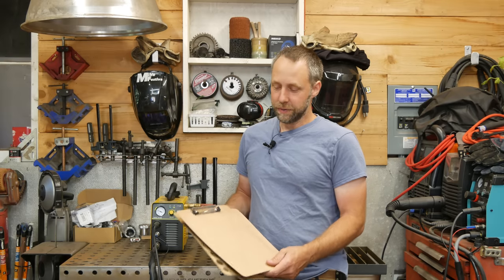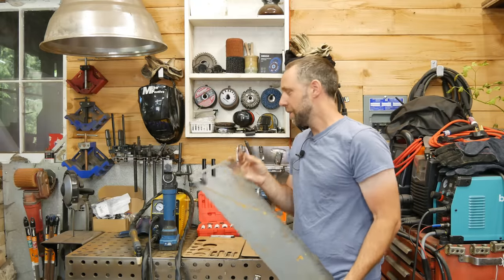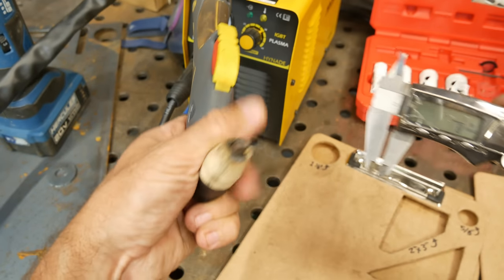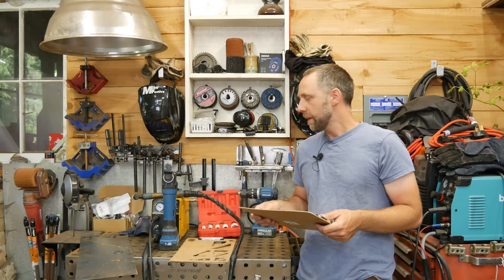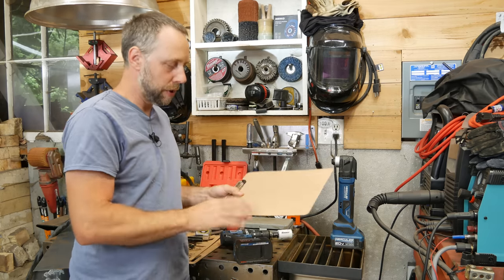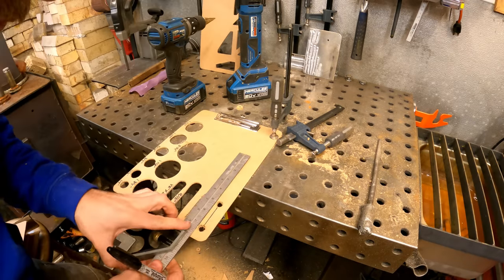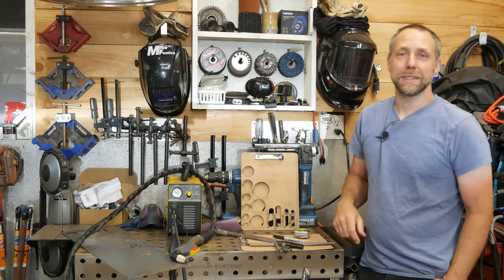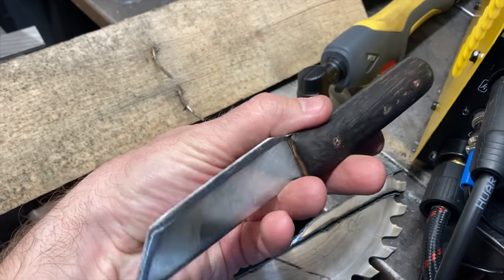Simple DIY plasma cutting hack, save time and money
Easy plasma torch cutting jig hack that will get you repeatable parts every time.
It’s definitely not a CNC plasma cutter but it’s definitely more affordable and gets the job done. I’m definitely not the first to make plasma cutting jigs but I don’t see much on this subject on YouTube so I decided to make a video with my own swing on things.
How to plasma cut, plasma cutting, cutting metal with a plasma torch, DIY cutter templates.

𝐋𝐢𝐧𝐤𝐬 𝐭𝐨 𝐬𝐨𝐦𝐞 𝐨𝐟 𝐦𝐲 𝐨𝐭𝐡𝐞𝐫 𝐯𝐢𝐝𝐞𝐨𝐬 𝐲𝐨𝐮 𝐬𝐡𝐨𝐮𝐥𝐝 𝐜𝐡𝐞𝐜𝐤 𝐨𝐮𝐭

𝐓𝐡𝐢𝐬 𝐢𝐬 𝐭𝐡𝐞 𝐂𝐫𝐨𝐬𝐬𝐟𝐢𝐫𝐞 𝐂𝐍𝐂 𝐩𝐥𝐚𝐬𝐦𝐚 𝐭𝐚𝐛𝐥𝐞 𝐟𝐫𝐨𝐦 𝐋𝐚𝐧𝐠𝐦𝐮𝐢𝐫 𝐒𝐲𝐬𝐭𝐞𝐦𝐬

Hynade Plasma Cutter (The one used in this video) CUT40 HYC410 110V Input Voltage 35Amps Plasma Cutter
Hynade Plasma Cutter, Dual Voltage 115/230V 40A Plasma
The Hynade CUT60DN CNC Blow back pilot arc plasma
The Hynade CUT80 Plasma Cutter
Plasma Consumables for CUT60DN
The Hynade AC/DC 200amp Tig Welder
Amp Foot Petal for Hynade Tig 200
Hynade Gas Tank Hanger

Bestarc Pilot arc Plasma cutter
Plasma Cutter Torch Consumables Electrode Nozzles Cups Kit

Wooden Clipboards
Sharpie 6 Pack Makers
YESWELDER MIG/Stick/TIG 205DS
TIG Torch and Lead
TIG Stubby Gas Lens Kit- Pyrex Glass Cup Kit
Argon CO2 Regulator
Evolution Metal Cutting Chop Saw S380CPS Heavy Duty 15 Inch
4.5" 60 Grit Flat Type Fiber Glass Wheel Flat Type Grinder |10 Pack
Strong Hand Tools, Magnetic V-Pads Clamps
HFS (R) Two Axis Welding Clamp (4'')
Kaufhof KV4W 4 Inch 90 Degree Welder Angle Clamp
Swanson TL043M 9-Inch Savage Magnetic Torpedo Level
Flame Resistant Welding Sleeves
Miller ML00895 Lpr-100 Respirator
YESWELDER Auto Darkening Welding Helmet
12inch Level Gauge Adjustable Right Angle Ruler
CRAFTSMAN Tape Measure, 25-Foot
CO-Z Step Drill Bits

𝐖𝐞𝐥𝐝 𝐚𝐭 𝐲𝐨𝐮𝐫 𝐨𝐰𝐧 𝐫𝐢𝐬𝐤.